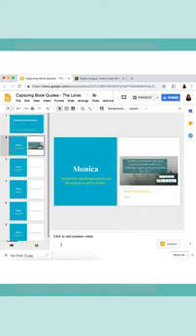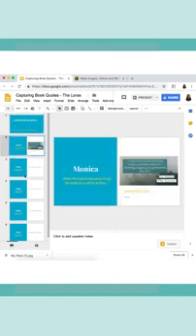How to Share Adobe Spark with Google Slides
In this video I take you through a screen share of how to share a an Adobe Spark creation with Google Slides.
This strategy combines two favorite classroom tools. The first is Adobe Spark, a set of three powerful creation tools for students and users of any age. Spark is a set of Chromebook-friendly and iPad-friendly creation apps and web-based tools. Here is a quick overview with links to several use cases for each one:
Post – a graphic design tool perfect for capturing book quotes and creating classroom posters
Video – a moviemaking tool students can use to document steps in a science experiment or tell a story
Page – a website-building tool that lets kids publish online to share biographies and more
The Google Slides strategy I share below works on any device running both Spark and Slides. You can have some students take part in this workflow using iPads, others on Chromebooks, a few on Macs in a computer lab, and even students on an iPhone. The possibilities are truly endless!